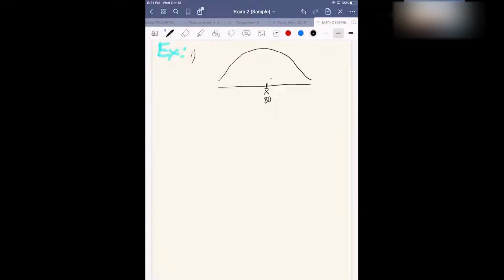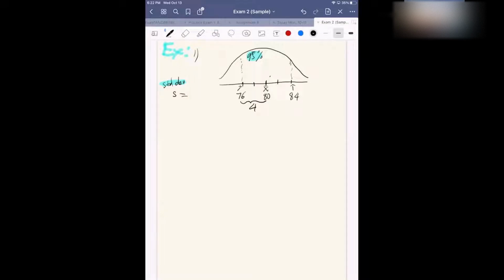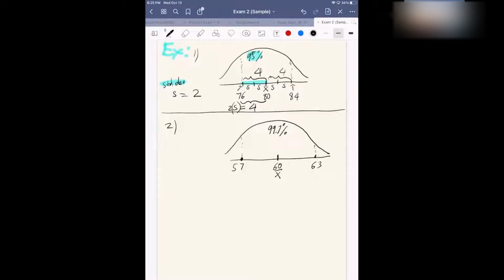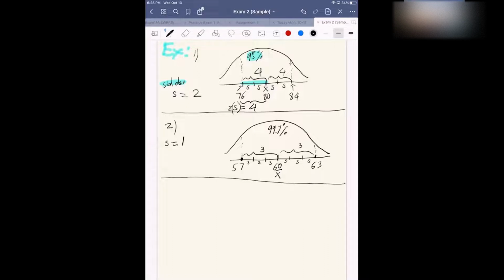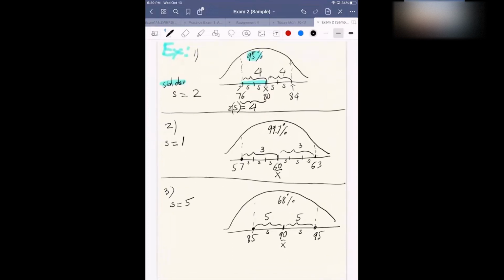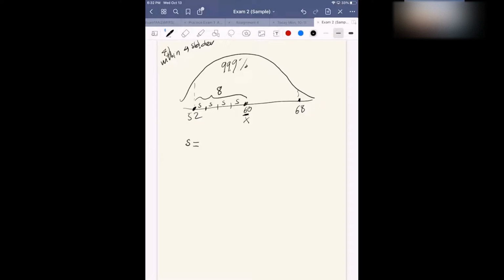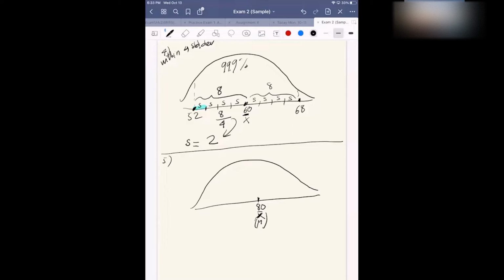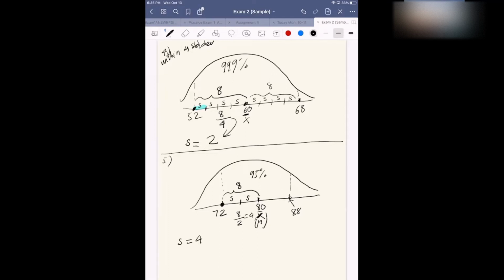How to find the Standard Deviation from a Given 68%, 95% or 99.7% Range-Empirical Rule